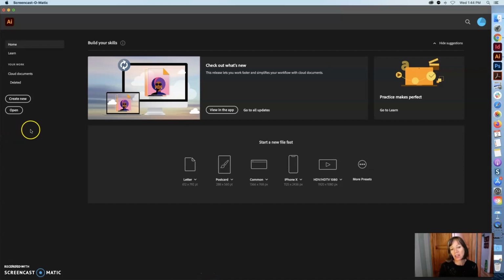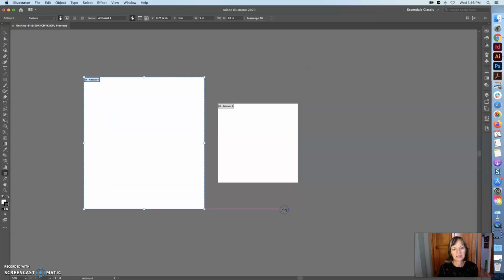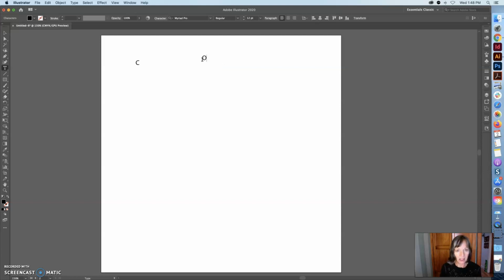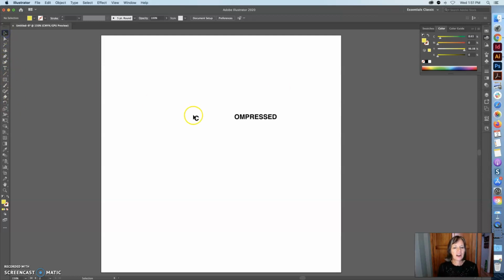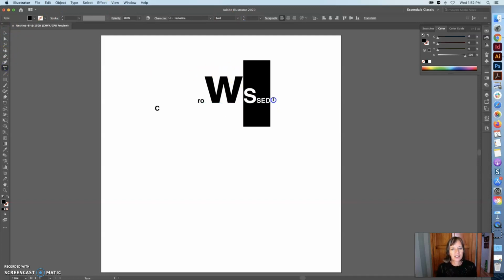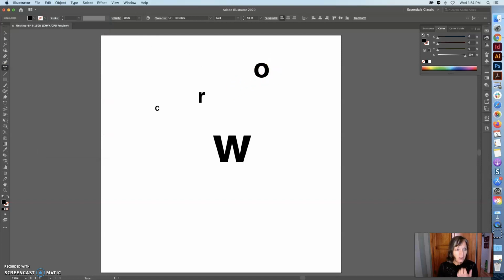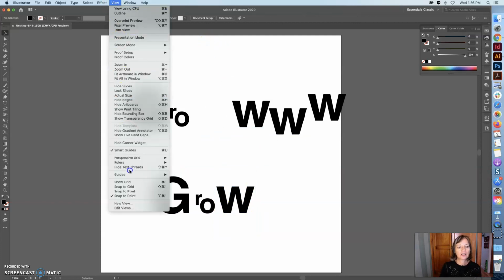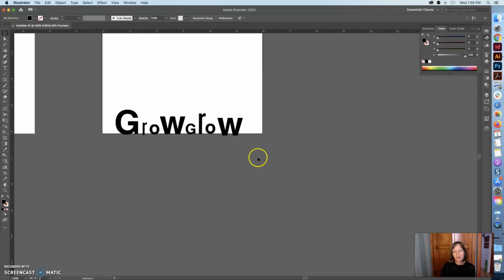2. Illustrator Text